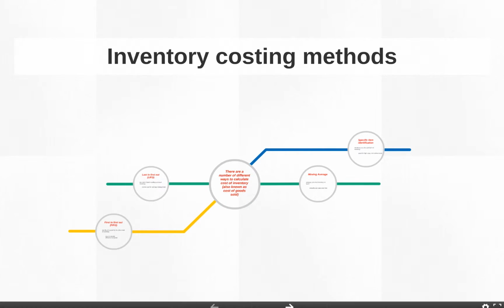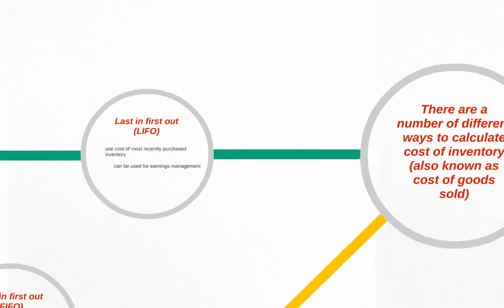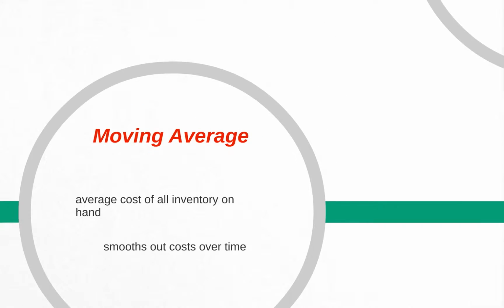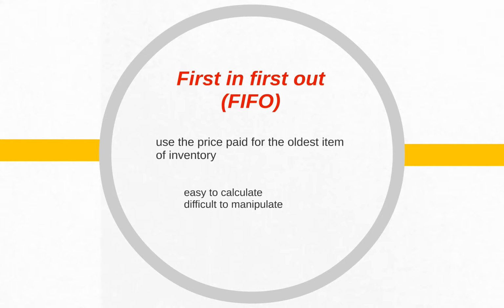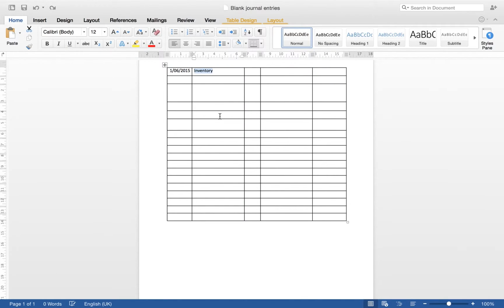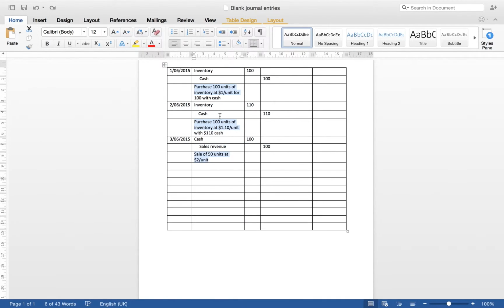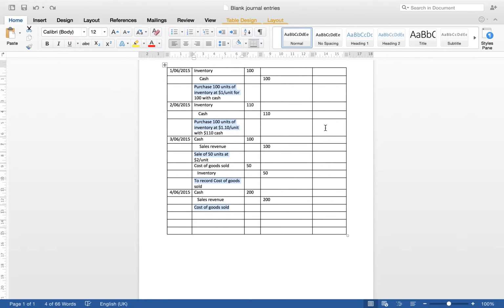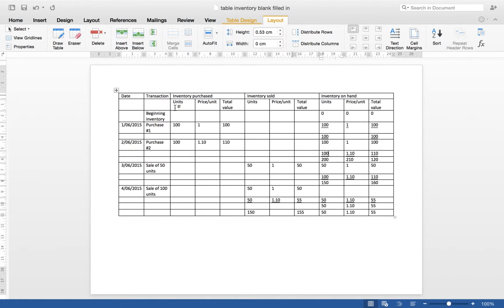UTS: 22107 Accounting for business decision A screencast assignment HQ